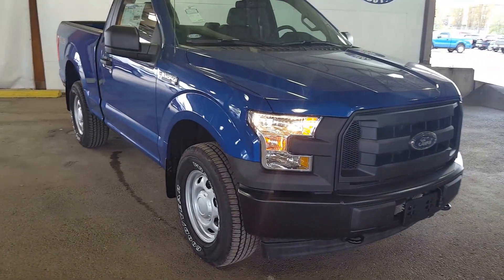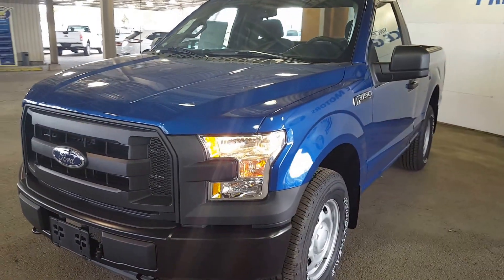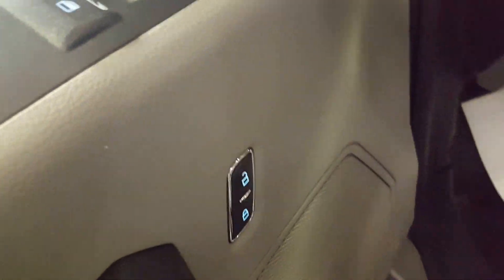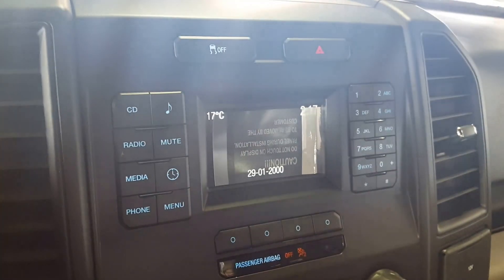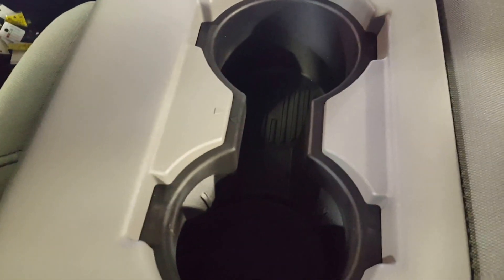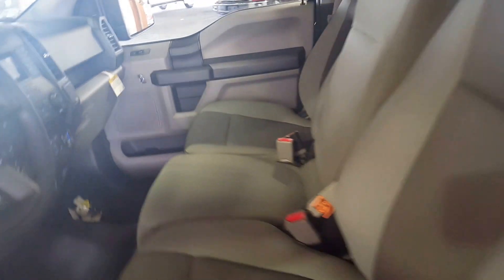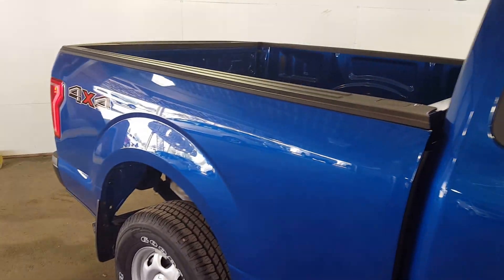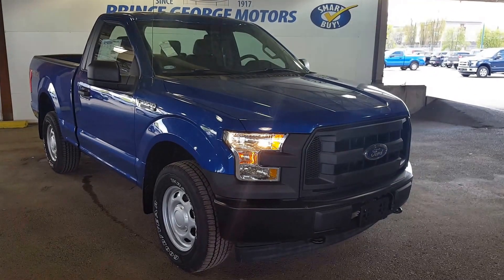Blue 2017 Ford F-150 4WD REG CAB Review Prince George BC - Prince George Motors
This 2017 Ford F-150 is sophisticated and strong with incredible comfort, impressive towing and off road capabilities combined with efficient fuel economy.